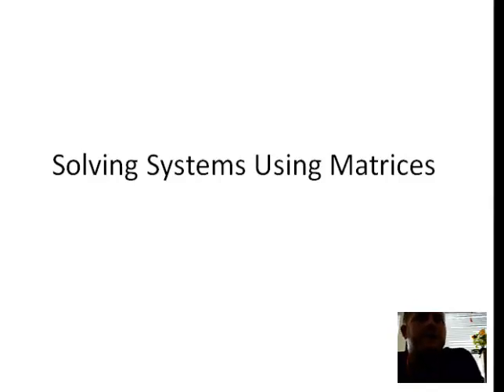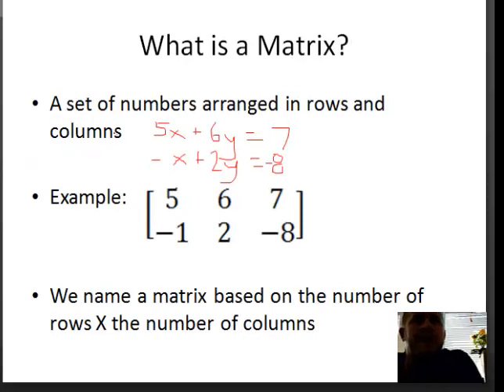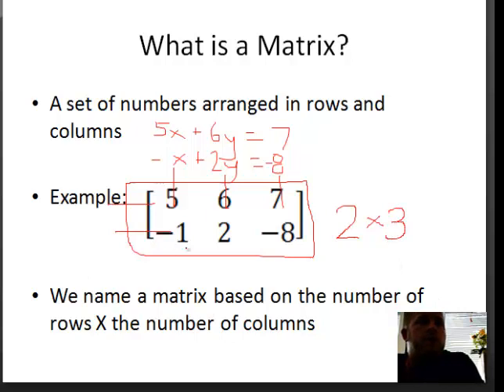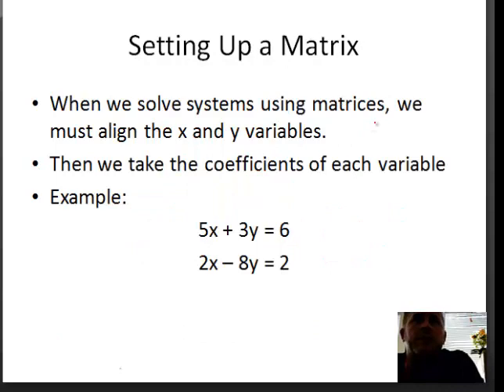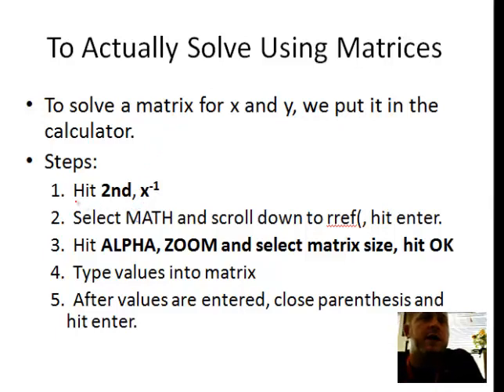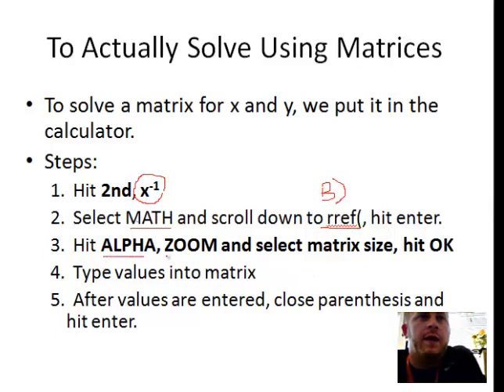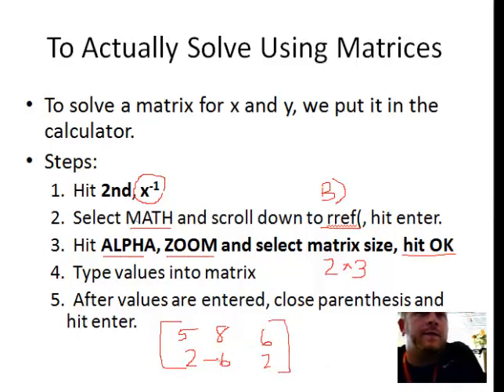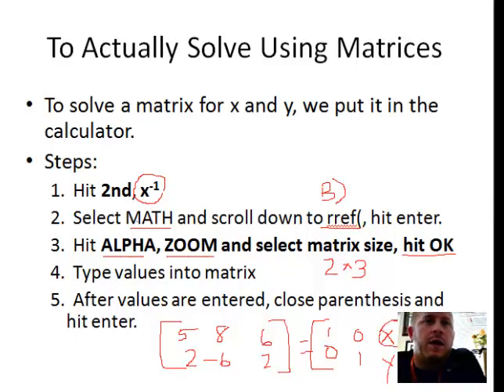Lesson 2- Matrices